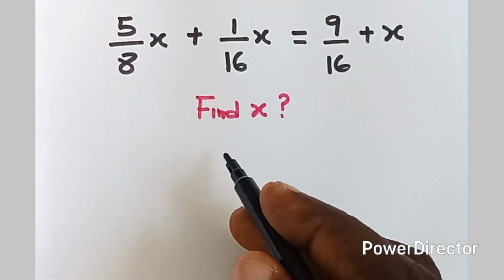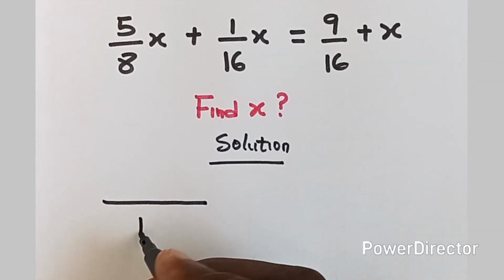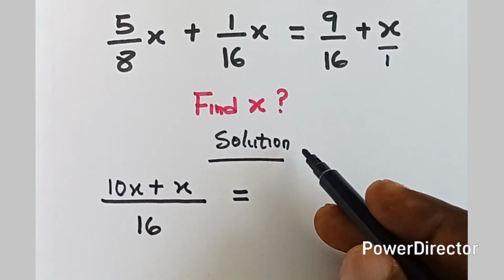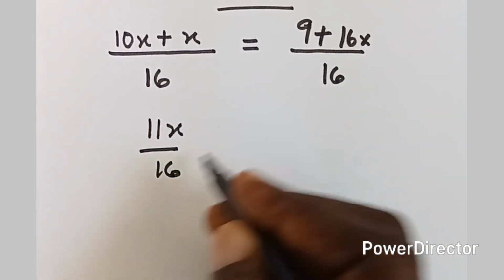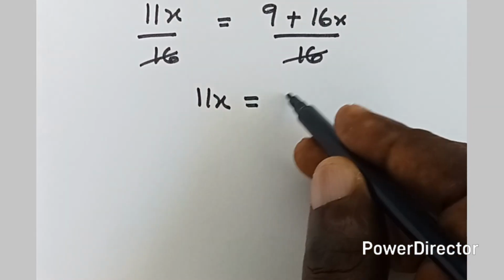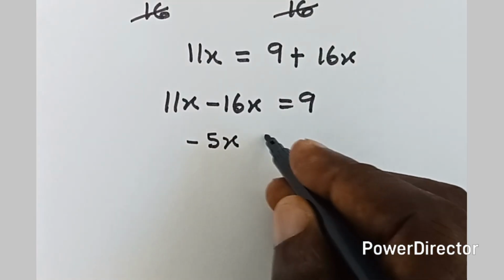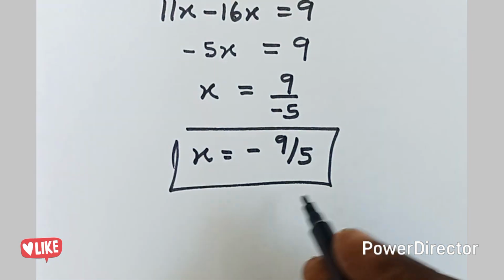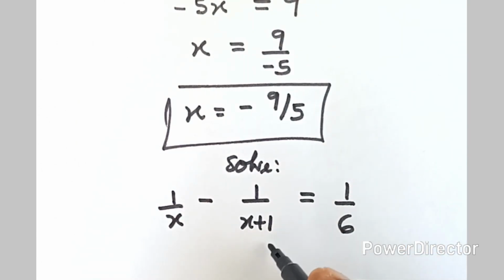Interesting Algebraic Equation: Can You Solve This? - SAT, ACT, GCSE Maths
Welcome to today's lesson on mastering algebraic equations with fractions!
If fractions have ever slowed you down in math, this video will change the game for you.

In this tutorial, we dive deep into solving algebraic equations involving fractional expressions, the kind that often appears in exams like  SAT, ACT, GCSE, and school assessments. You'll learn:

- How to eliminate fractions quickly using the LCM method
- How to simplify algebraic expressions with confidence
- How to solve linear equations that contain multiple fractions
- Step-by-step strategies to avoid common mistakes
- How to check your answer and avoid extraneous solutions